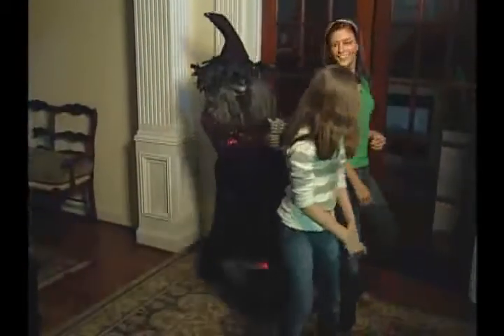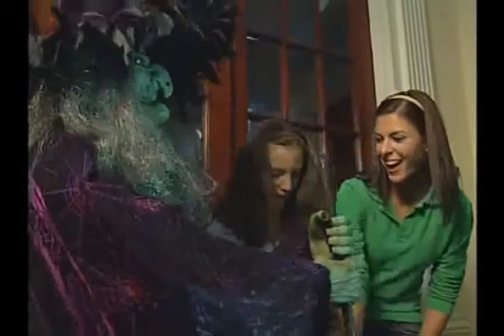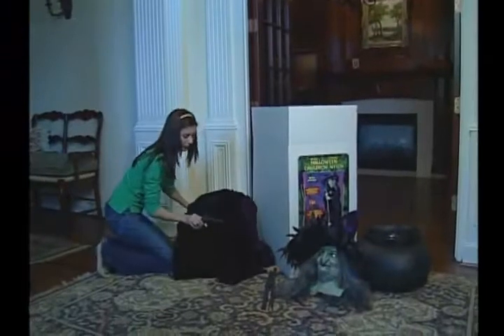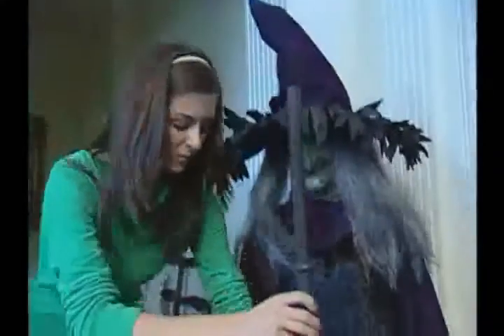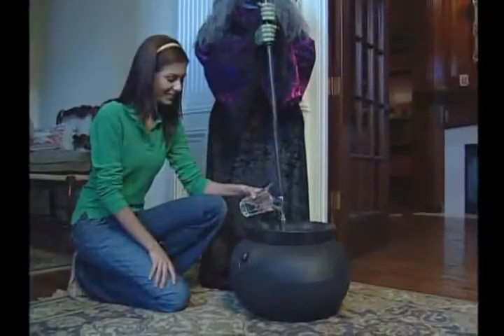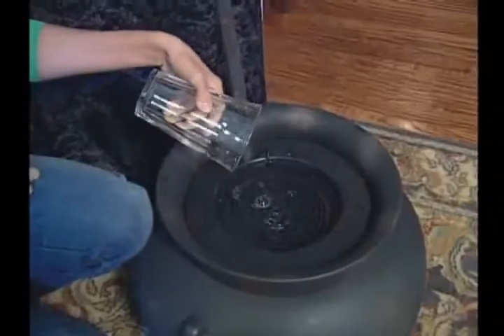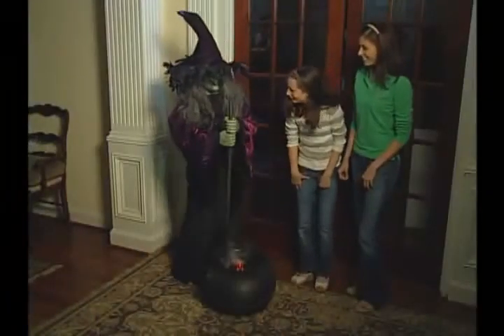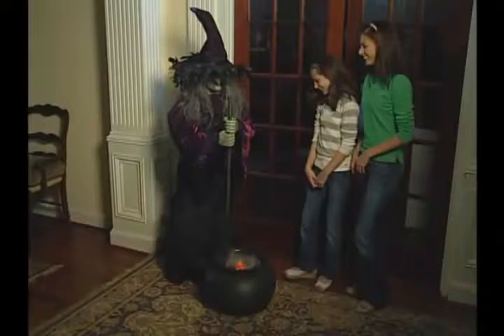5FT Witch with Fogging Cauldron with Wireless Mic Setup Video